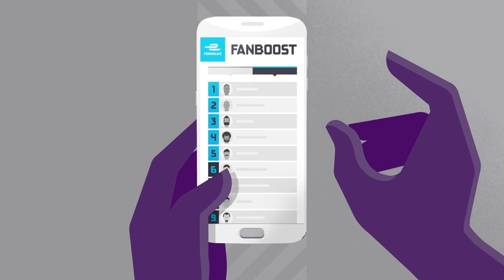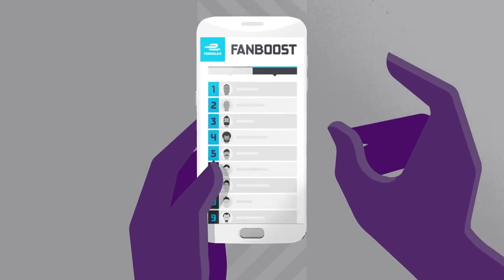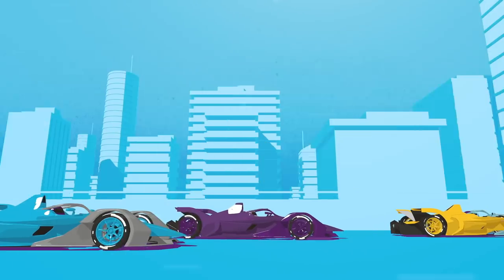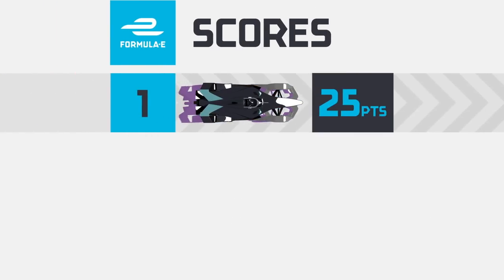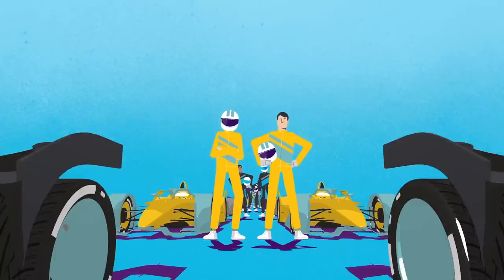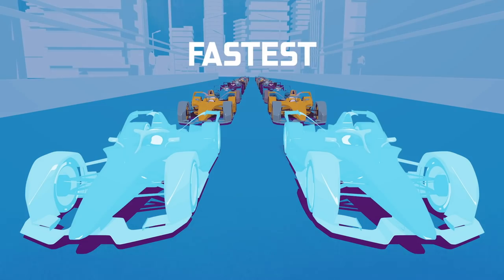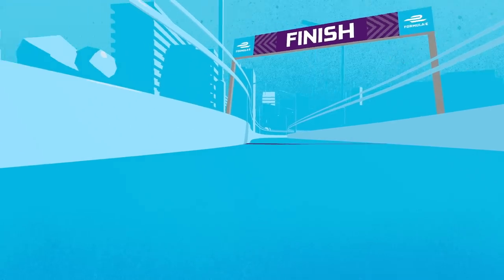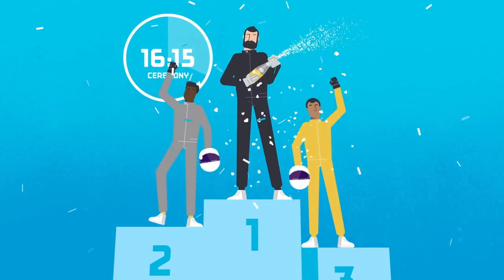Formula E For Beginners: Everything You Need To Know | ABB FIA Formula E Championship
Formula E rules & regulations, qualifying, race format, ATTACK Mode, Fanboost... If you're new to Formula E, there's lots to learn! Here's everything you need to know about the key aspects of Formula E racing.

Welcome to the closest, most intense racing series on the planet. We bring unpredictable wheel-to-wheel combat to the city streets. We are The Fiercely Driven. We are Formula E.

13 races in 12 of the world's most progressive cities over 5 continents. We take wheel-to-wheel racing to the streets. That means tighter turns, close combat and plenty of unforgiving concrete. You're welcome.

Formula E brings racing tech to the road. With 9 global car brands going head to head in season five, Formula E is more than just a racing series - it's a battle for the future. Our cars, powered by pure electricity, pave the way for the cars of tomorrow.